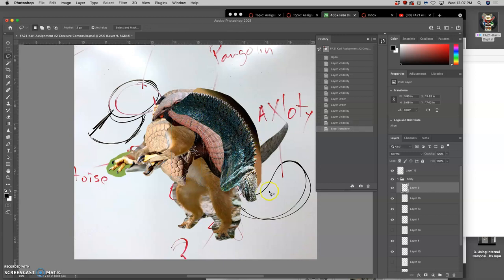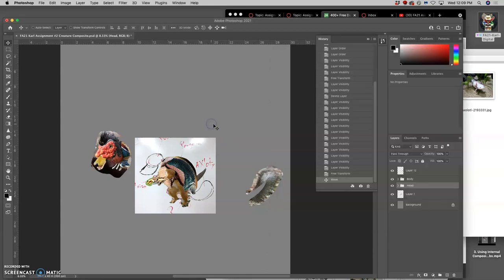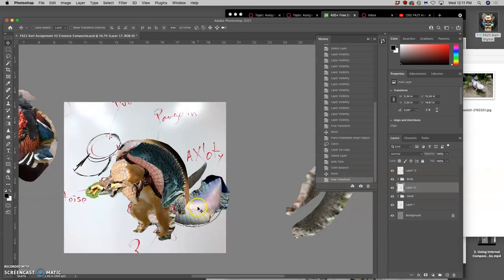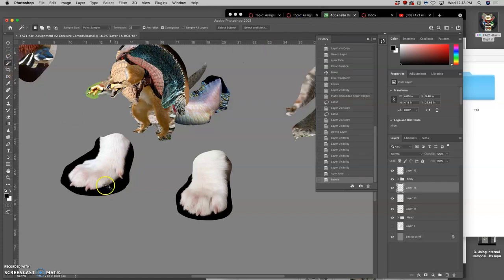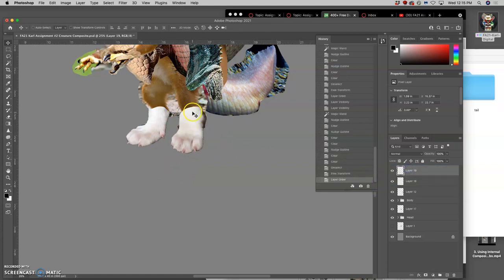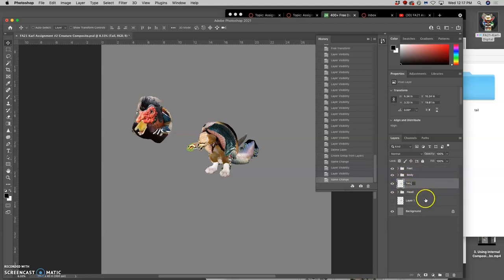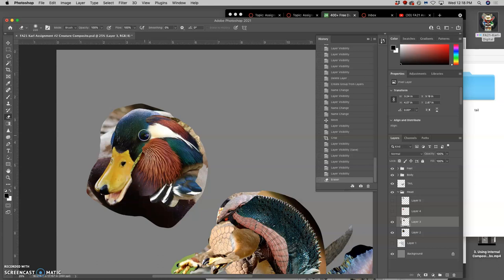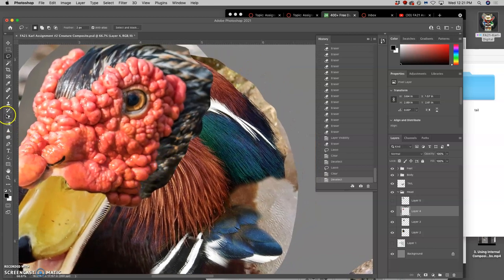4 Cleaning Up Edges to Put it All Together